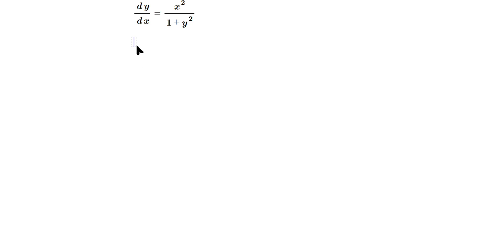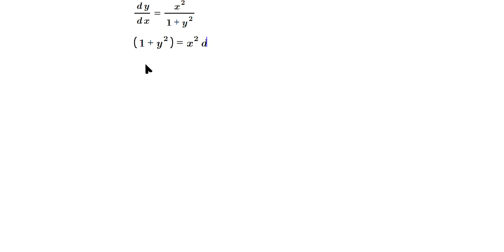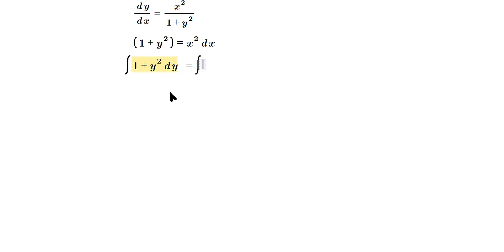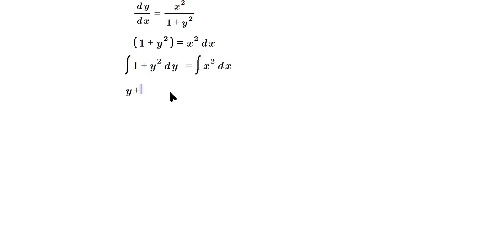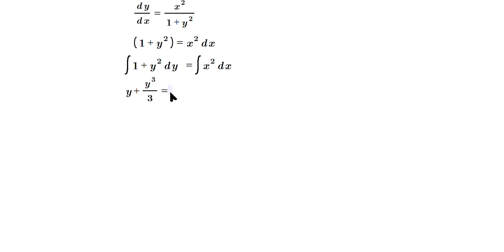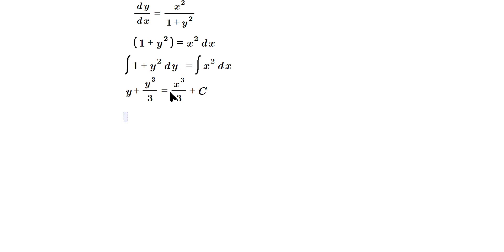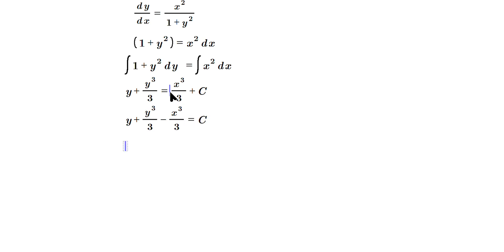Solve dy/dx=x^2 /(1+y^2), a seprable differential equation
🌟 In this video, we'll solve the separable differential equation 𝑑𝑦/𝑑𝑥 = 𝑥² / (1 + 𝑦²) step by step! This engaging tutorial will guide you through the process of separating variables, cross-multiplying, and applying the anti-derivative to find the general solution to this equation! 😊✅

Learn how to 1️⃣ Separate variables (1 + 𝑦²) 𝑑𝑦 = 𝑥² 𝑑𝑥 2️⃣ Apply the anti-derivative ∫(1 + 𝑦²) 𝑑𝑦 = ∫𝑥² 𝑑𝑥 3️⃣ Solve for 𝑦 and 𝑥 𝑦 + 𝑦³/3 - 𝑥³/3 = 𝐶

Once you follow these steps, you'll be able to tackle any separable differential equation like a pro! 💪🎓

- Our Amazon Store for Awesome Merch too